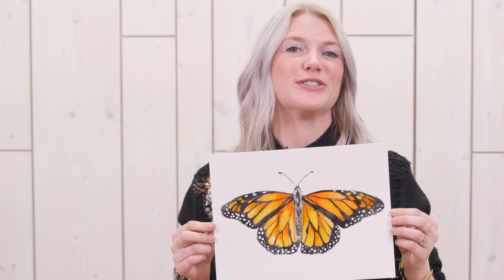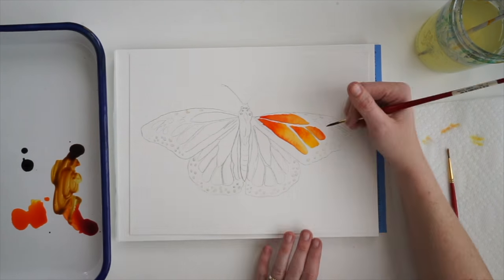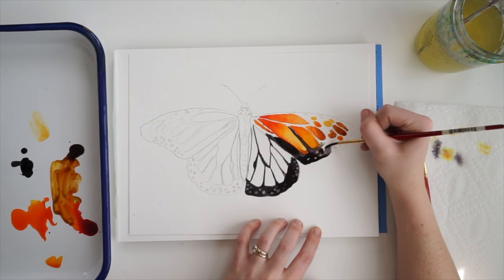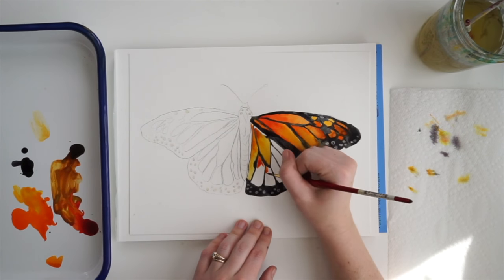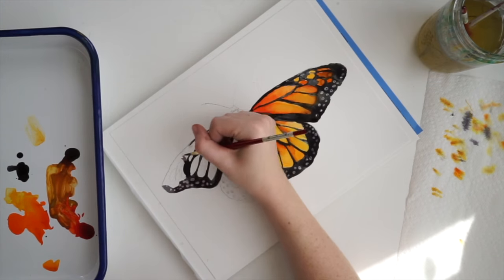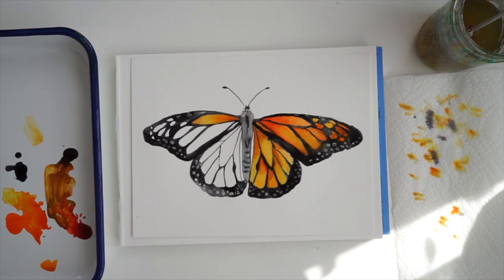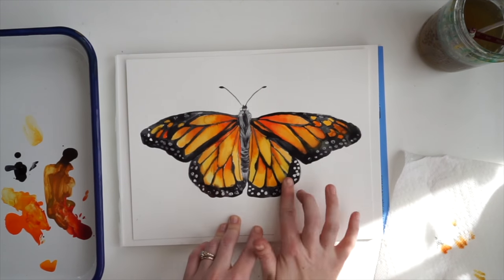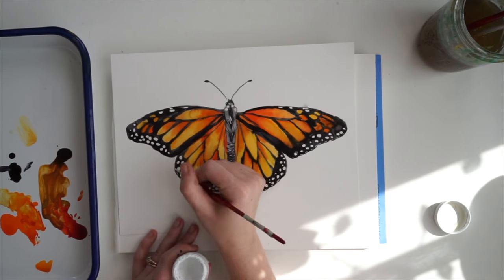Monarch Butterfly Five Minute Mini Watercolor Paint Tutorial